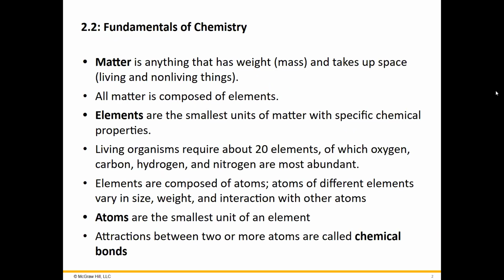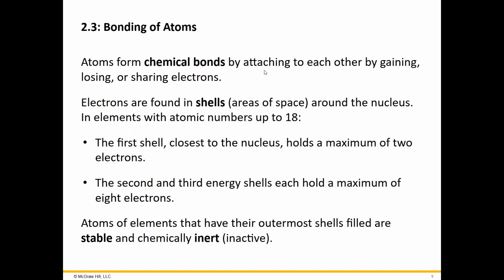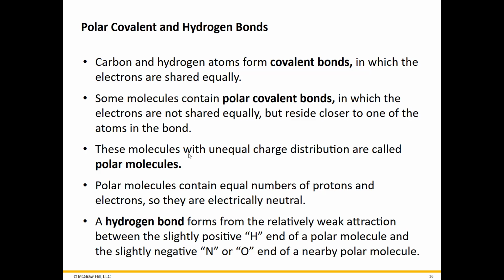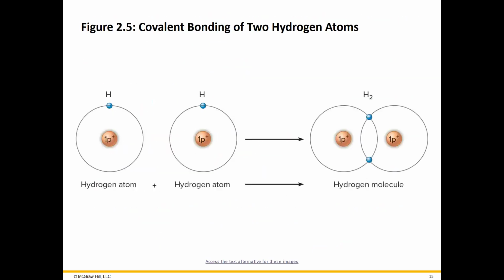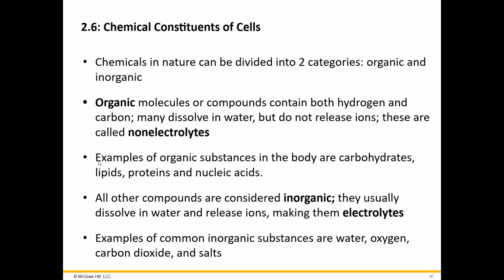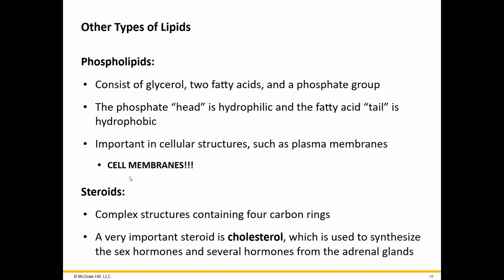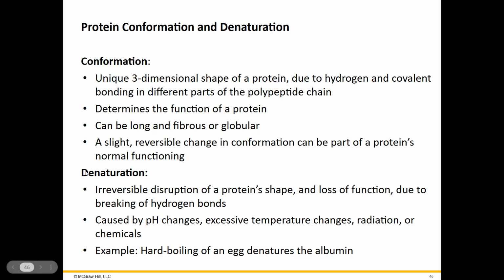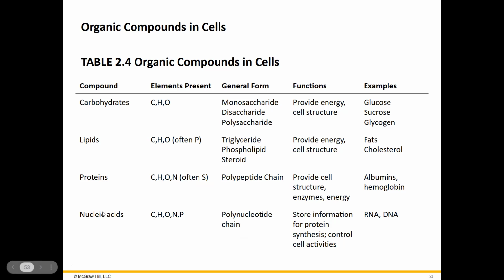Chapter 2 Video